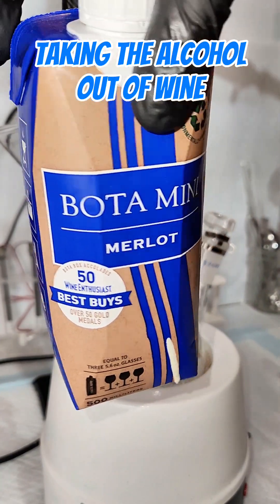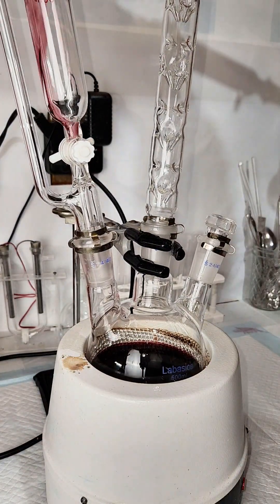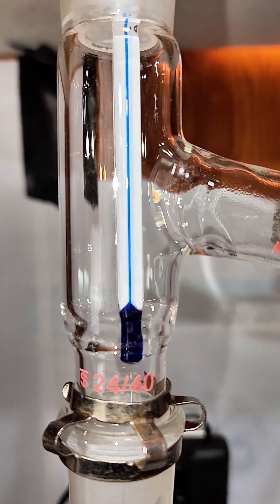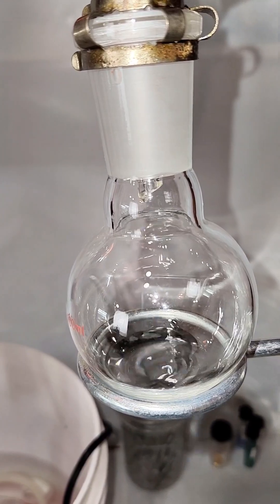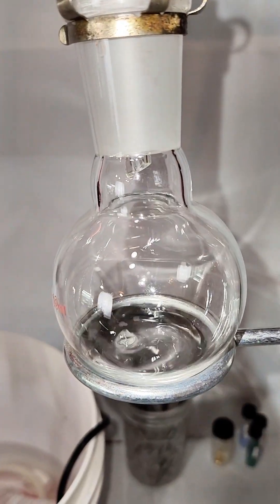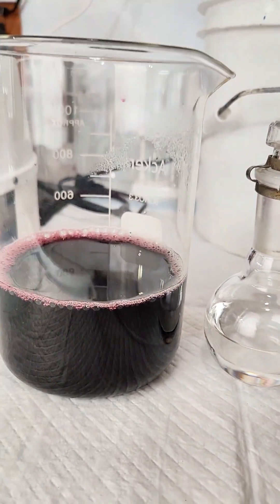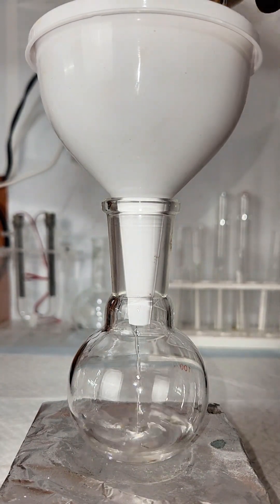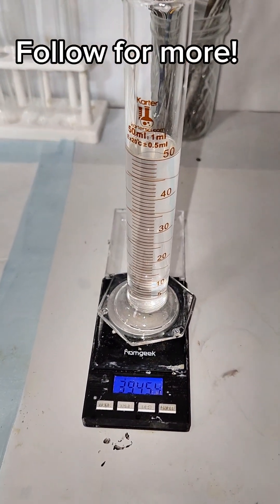Taking the Alcohol out of Wine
Extracting ethyl alcohol from a box of wine.
Note: The 96% azeotrope between ethanol and water can be broken in several other ways besides using molecular sieves. A classic example is adding Benzene and distilling it out, and a Dean-Stark trap could also possibly work.

Materials: Ethanol source (beer, wine, liquor, etc), molecular sieves.

Methods: My own procedure

Hazards: Ethanol at this concentration is essentially toxic as it is over twice as potent as vodka.